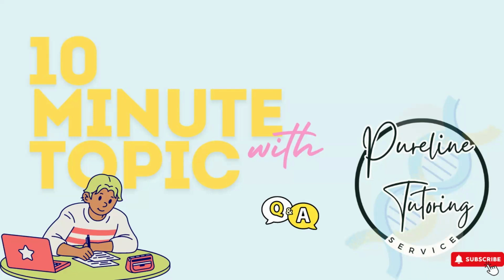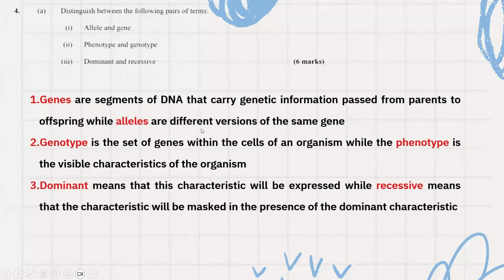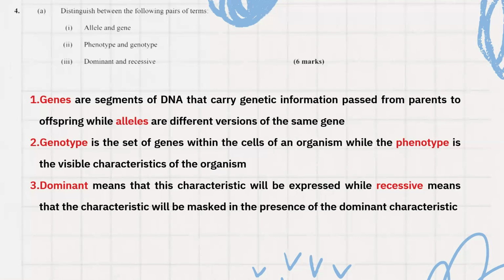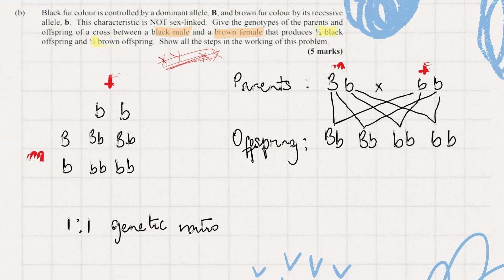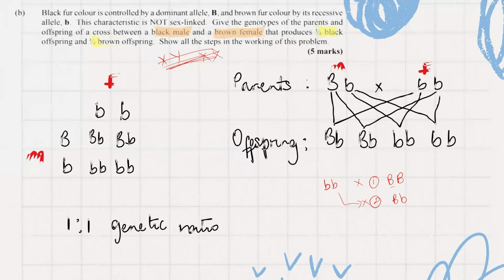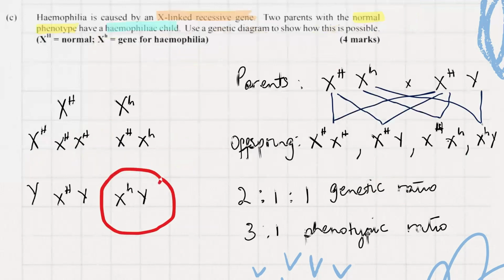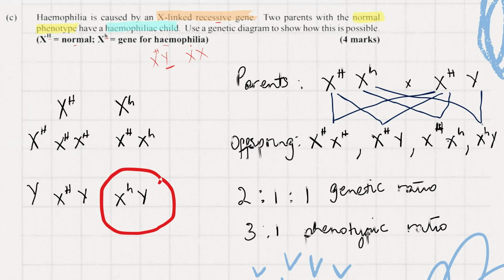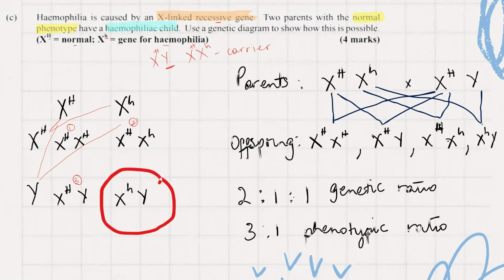Biology 2012 paper 2 question 4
Hey guys! In this episode we cover question 4 of the 2012 CSEC Biology past paper. This question is based on genetics and we discuss definitions, how to do the Punnett squares and key terms to look out for to help get our answers.

Happy studying!

Links:
1. Facebook

2. Instagram

3. Linktr.ee